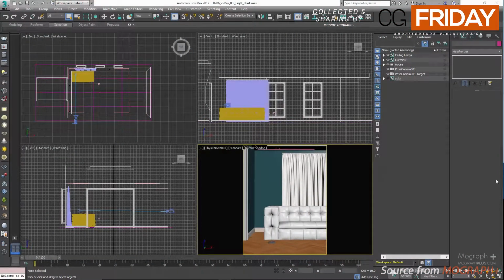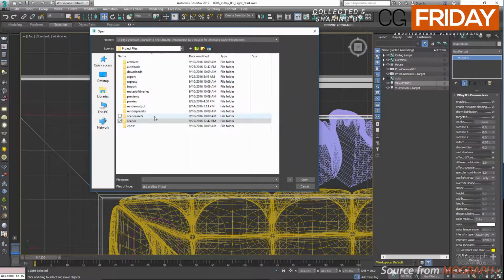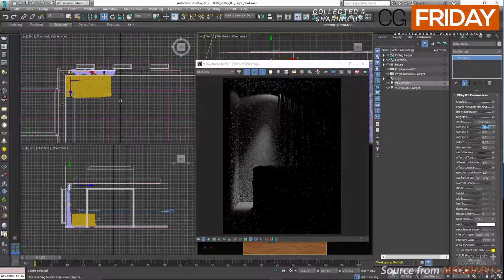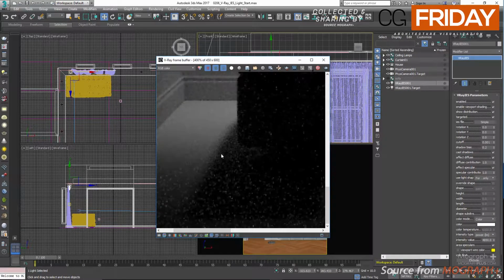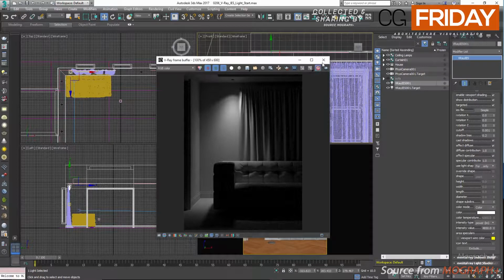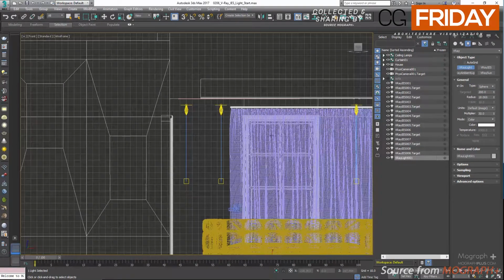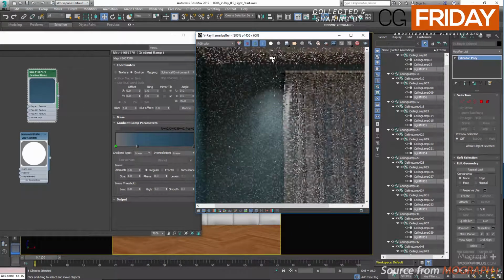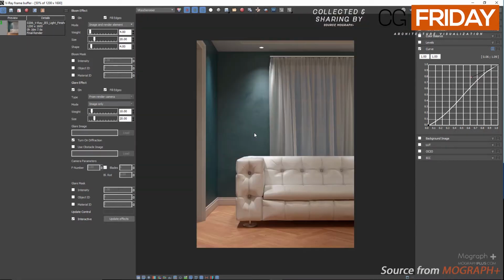CG FRIDAY 026 DEN VRAY IES